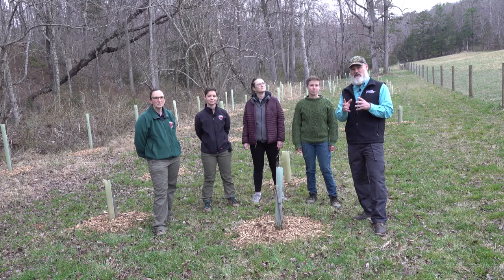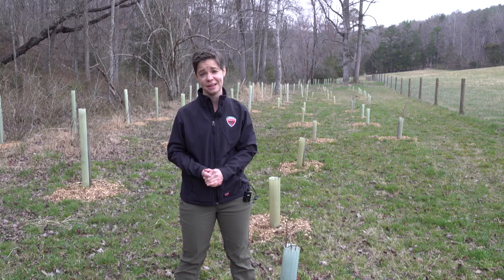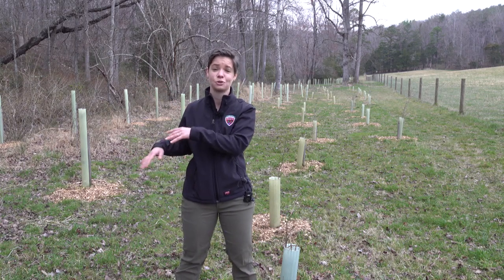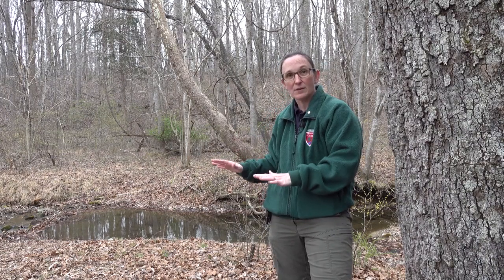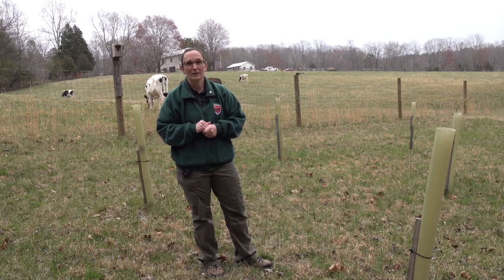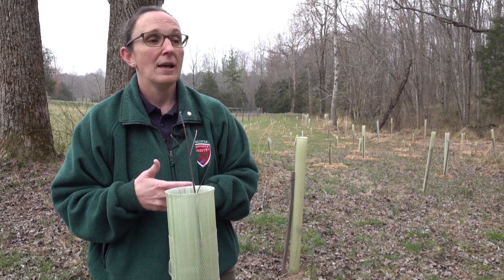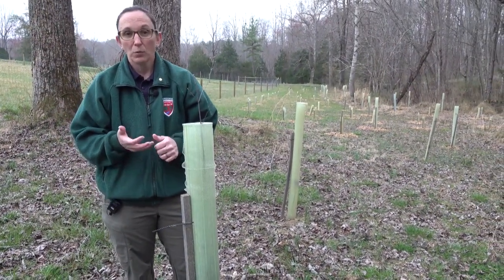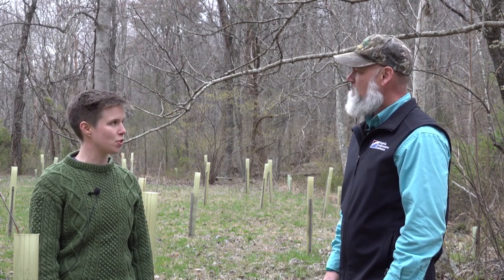Fifteen Minutes in the Forest: Creating Riparian Buffers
Buffers are beautiful!  Beautiful for water especially but also for critters!  This video introduces the concept of forested riparian buffers, looks at an example and connects you with info and opportunities for more.